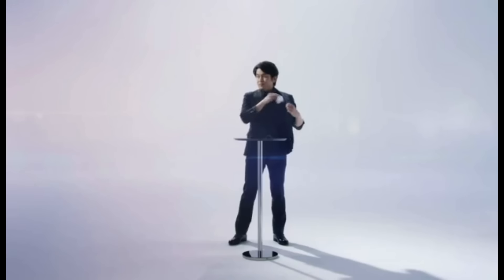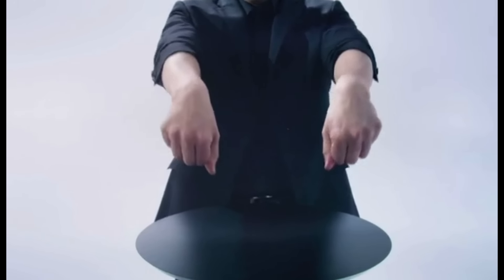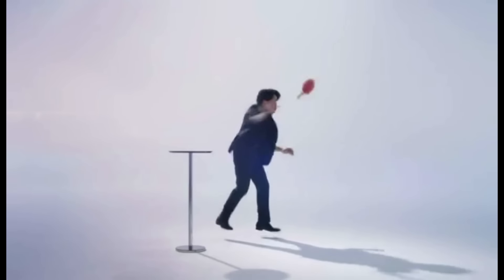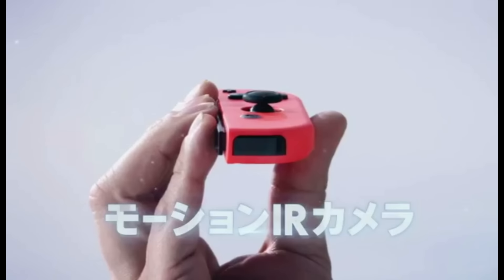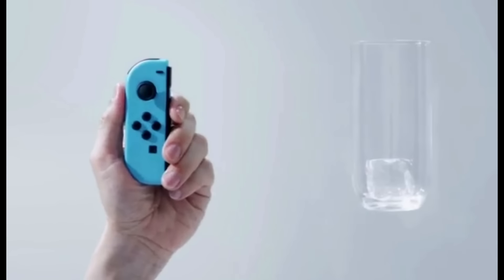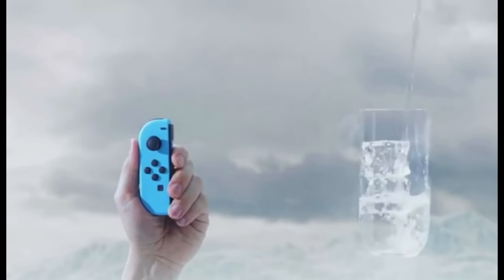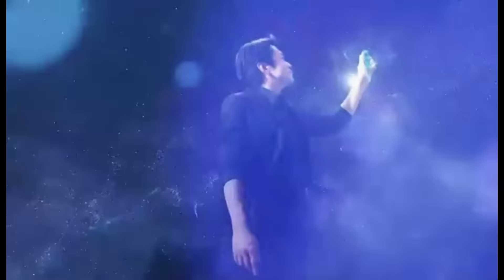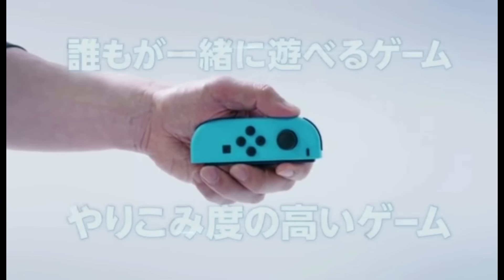Nintendo Switch - JoyCon Controller Specifications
Nintendo Switch JoyCon Controller with the new specifications:

IR Camera, JoyCon Colors, JoyCon Wrist Straps and the amazing HD Rumble is like a haptic feedback functions that can give you specific sensations. An example provided during the presentation was a glass of ice clinking in, with a difference when more cubes are added.